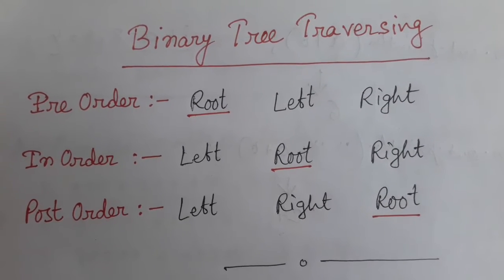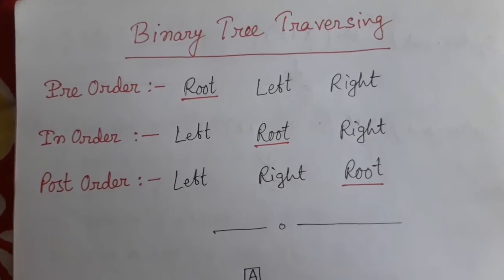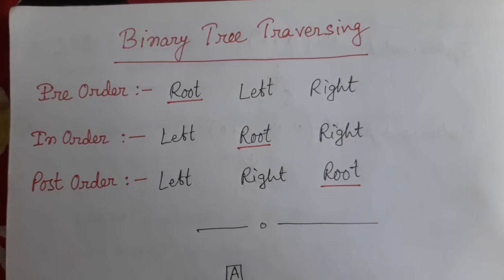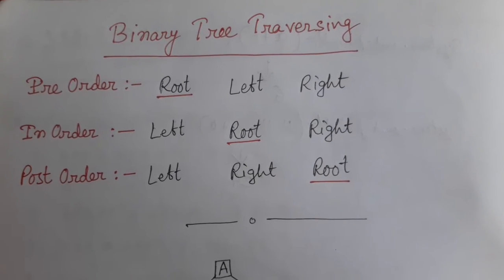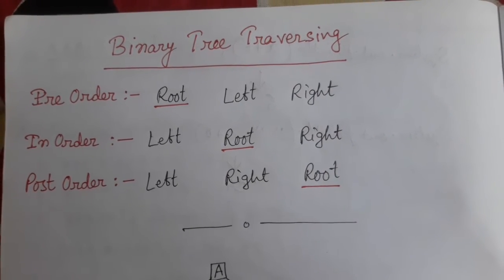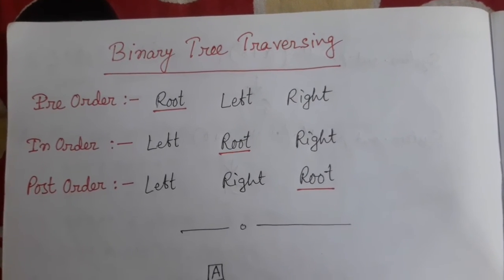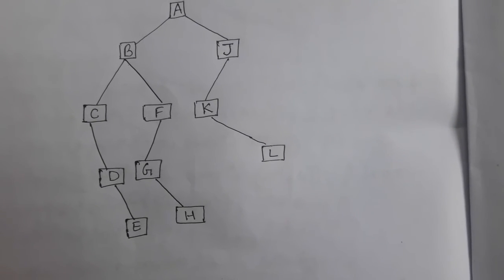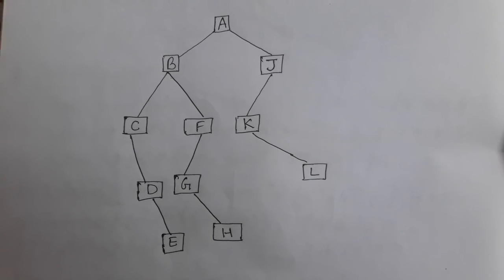Binary Tree Traversing(PART 1)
Traversal of Binary Tree(PART 1)